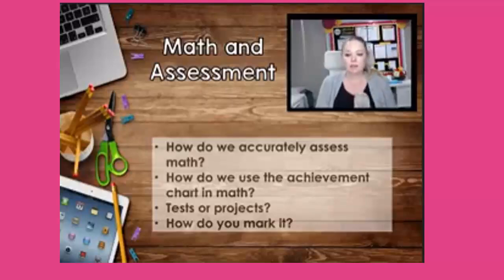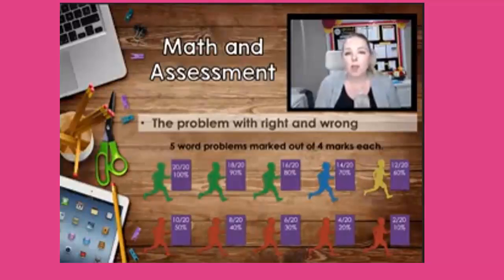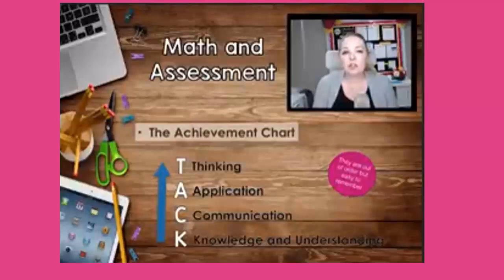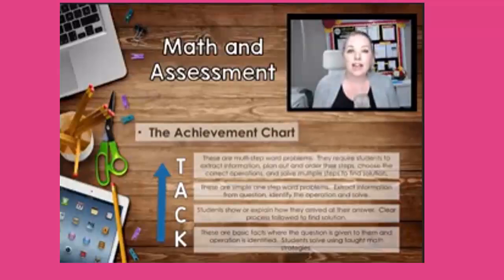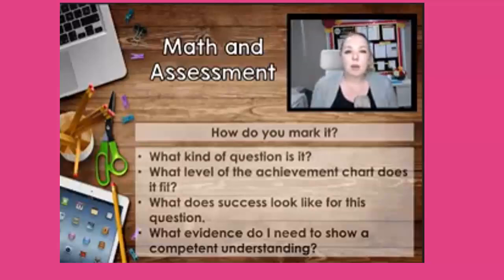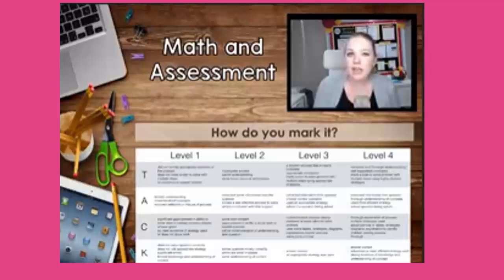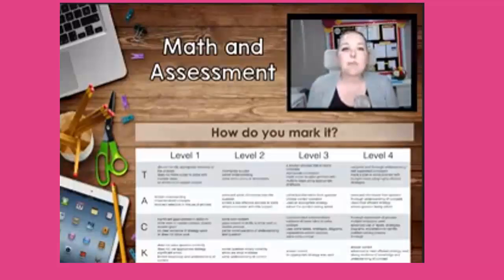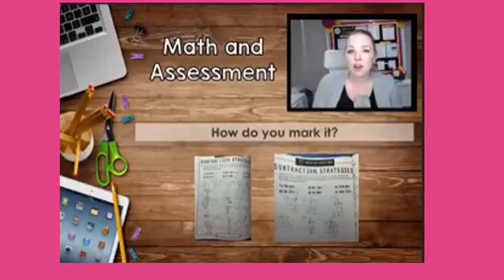EP114: Math and Assessment